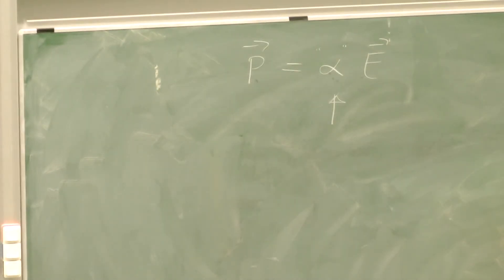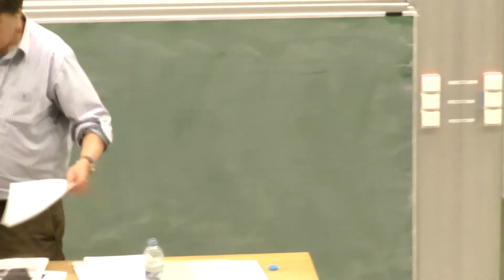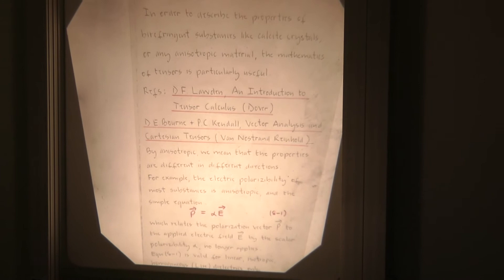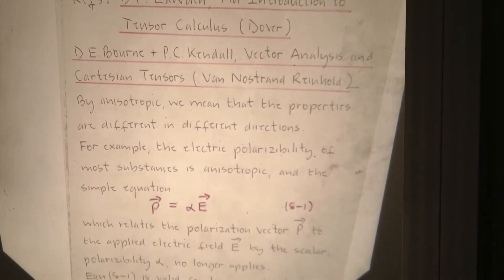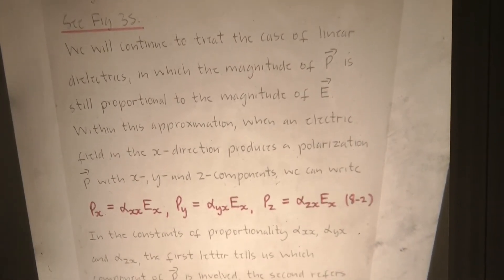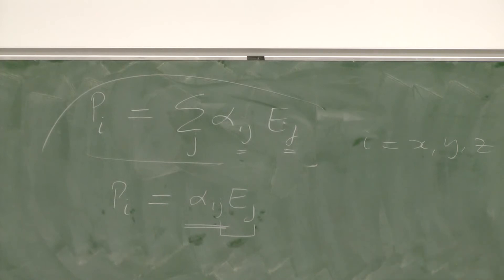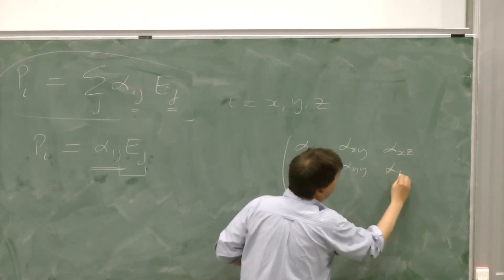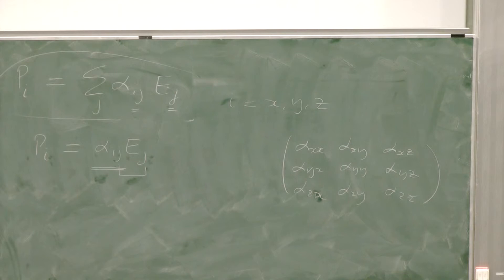Electromagnetism & Optics: Lecture 34 - Electromagnetic Field Tensor